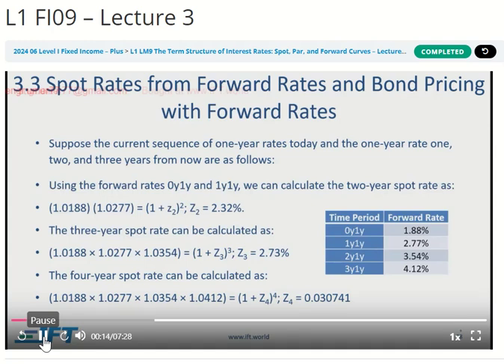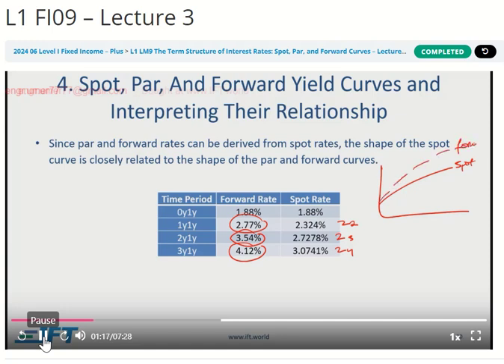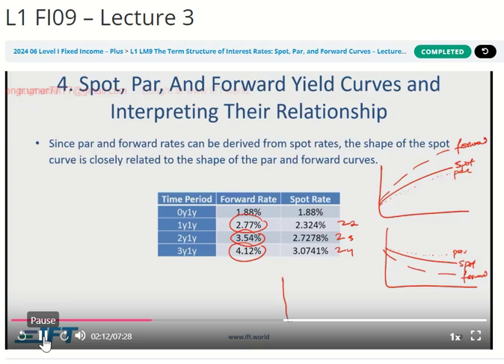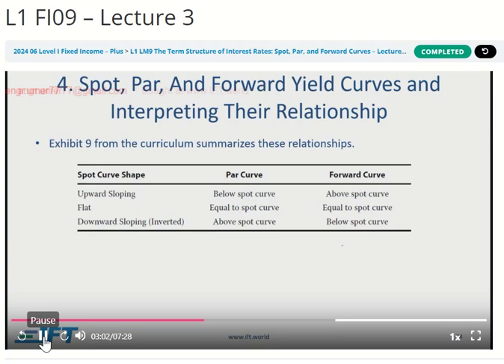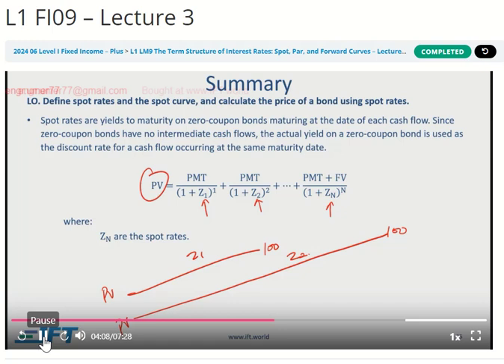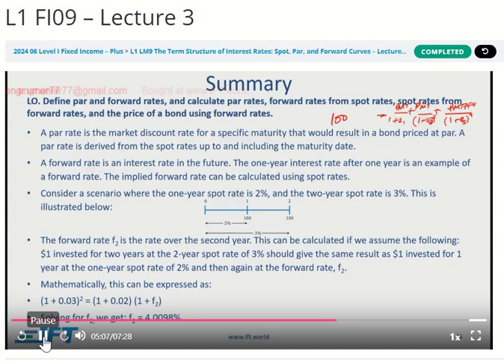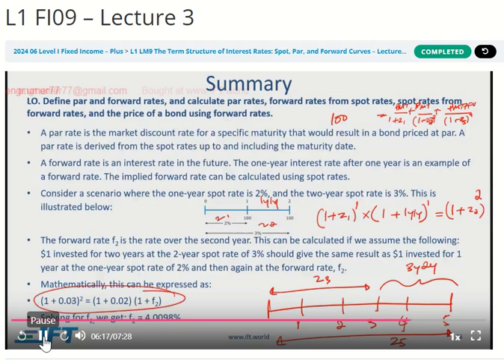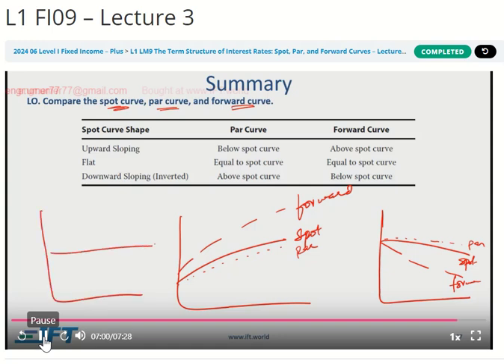Module 07 | Chapter 09 | Fixed Income: Spot, Par & Forward Curves | V04 IFT Lecture 3